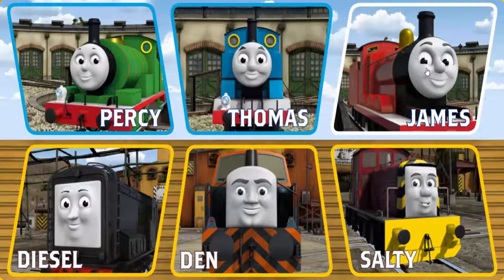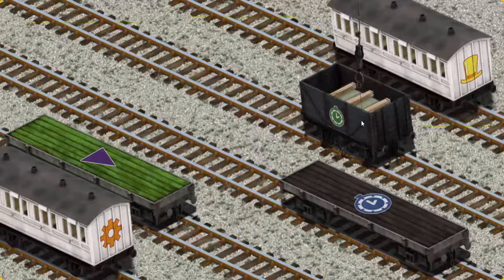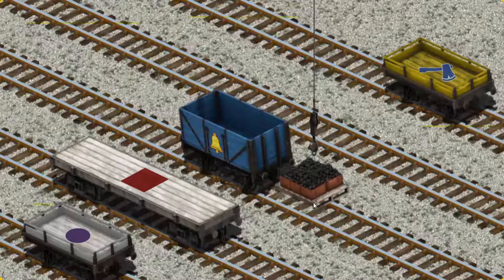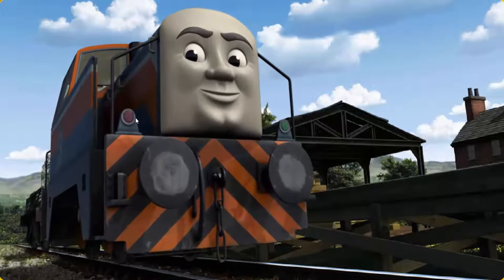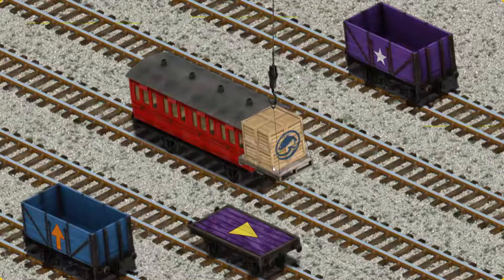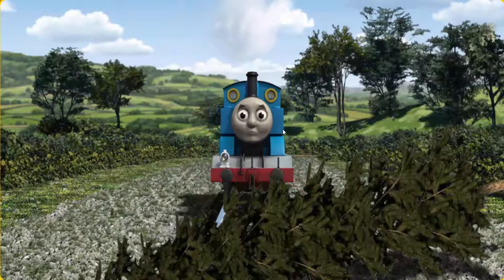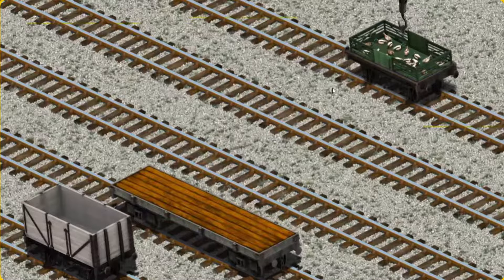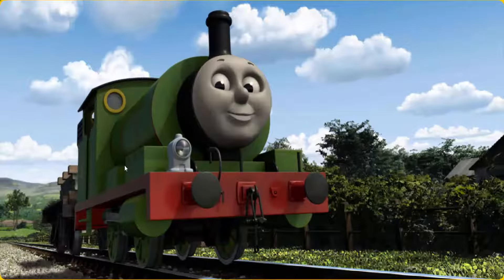Fun Kids Game - Thomas and Friends Lift Load & Haul Long Episode #30